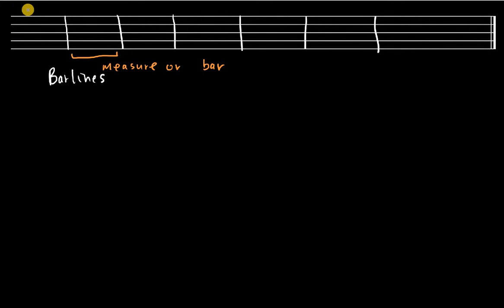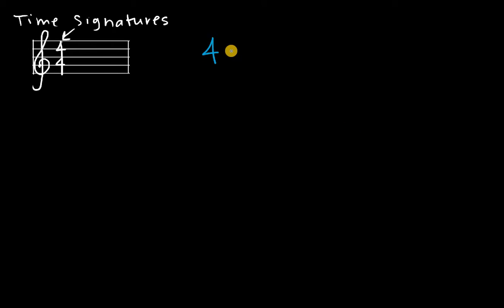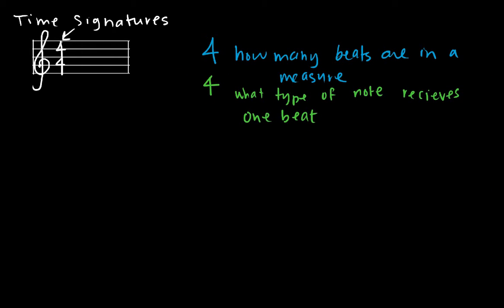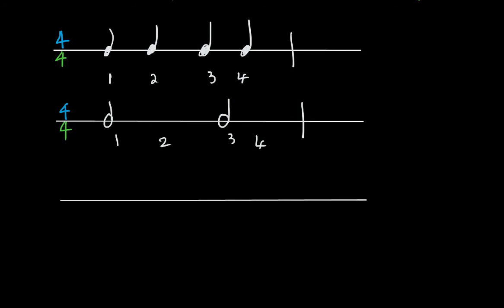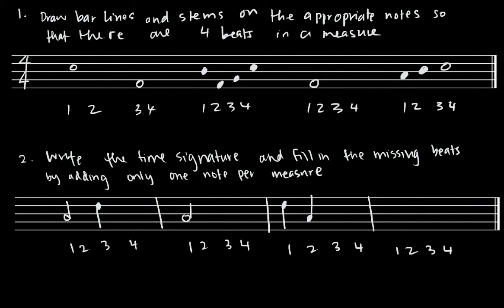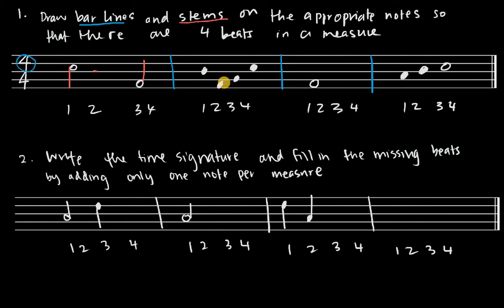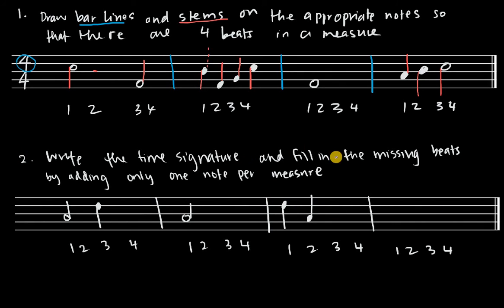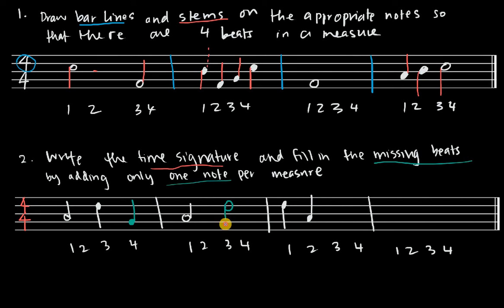Lesson #4: Measure Parts and Time Signature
RCM Preparatory Theory: Early Beginners
Exploring parts of a measure, and time signature.